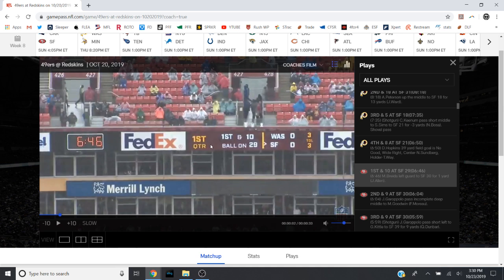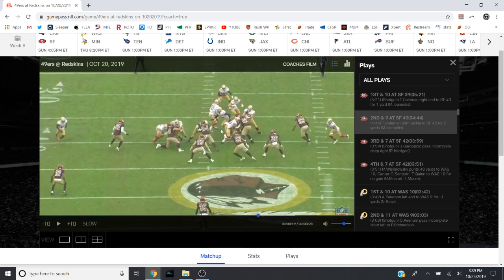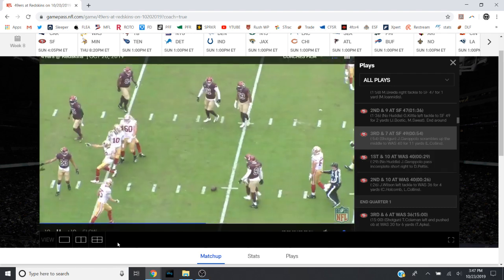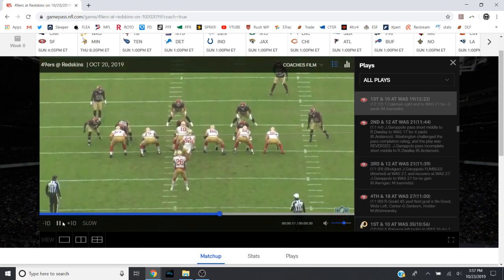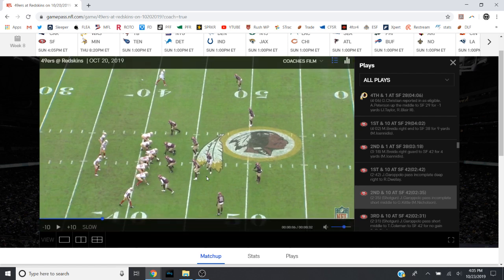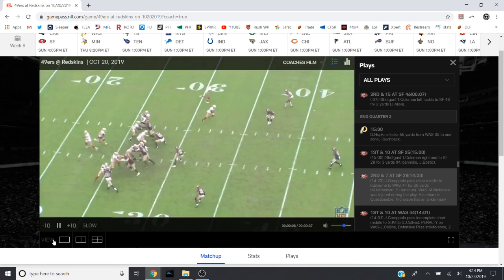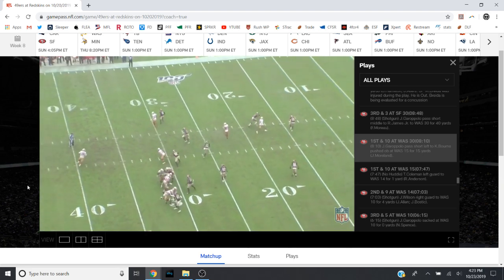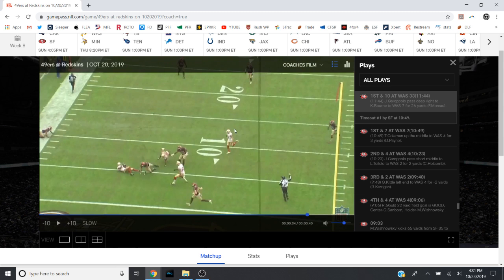Offensive game film vs Washington